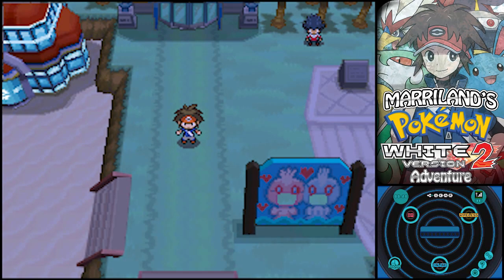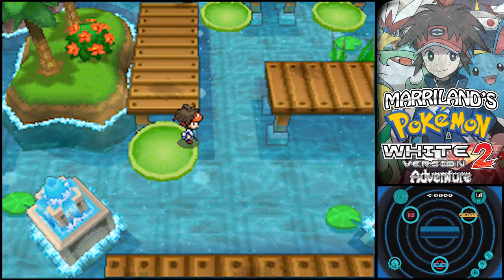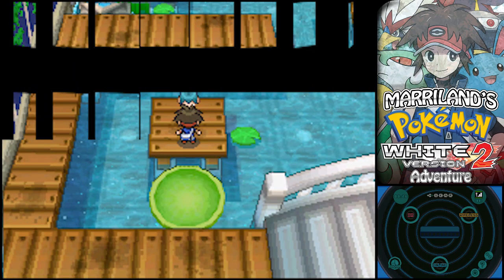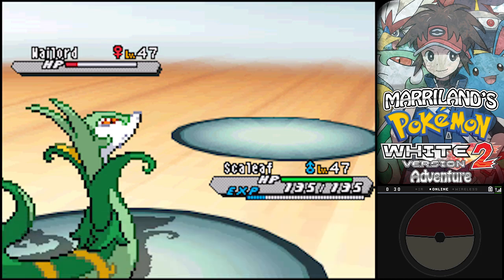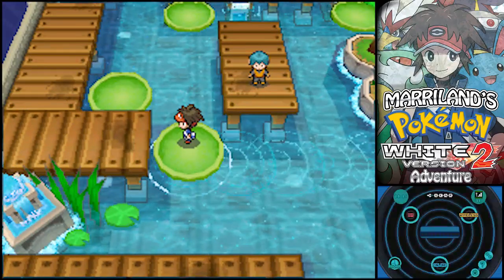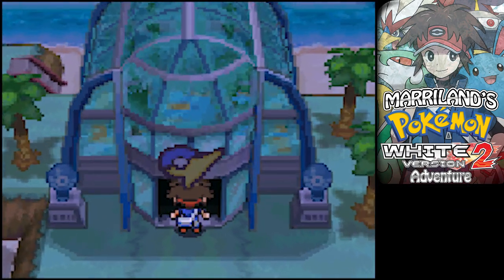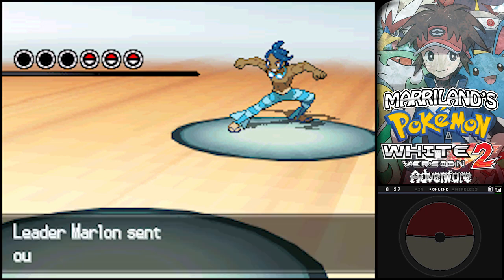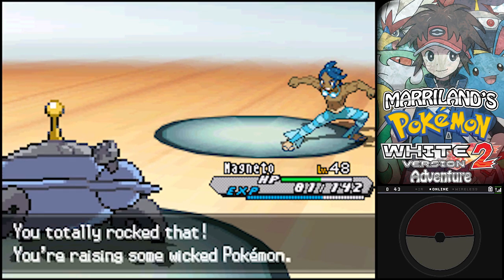Pokemon White 2, Part 63: Marlon & the Humilau Gym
Welcome to Marriland's Pokemon White 2 Adventure! In this episode, I take on the eighth and final Gym Leader in the game, Marlon, and his totally rad team of Water-type Pokemon. They all can hit fairly hard, but shouldn't be overly though to take down, thanks to their lower defenses or easy to strike weaknesses. Grass-type Pokemon are the way to go against him, while Electric-types do very well as well.

Pokemon White 2 (and Black 2) is the sequel to the original Pokemon Black and White games, taking place in Unova two years after the first games. They are not just remakes, but are entirely new games with new storylines.

This video series will be broken up into episodes by location, so if a route or area is short, hey, the episode will be a little short, but that way they will be easier to include in my walkthrough on my website and should make it easier to find the stuff you're looking for!

Looking for a full written walkthrough of Pokemon Black 2 and White 2 to help you through your game? Check out the one I've written on my website to help you out!

Additionally, if you want to know what any Pokemon learn, what their stats are, where to find them, and want to know their Move Tutor moves, you can figure all of that stuff out on my website's Pokedex!